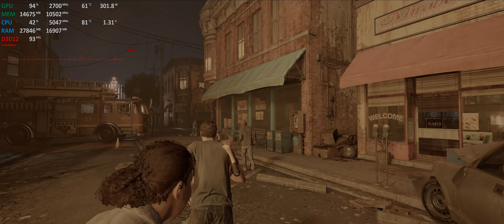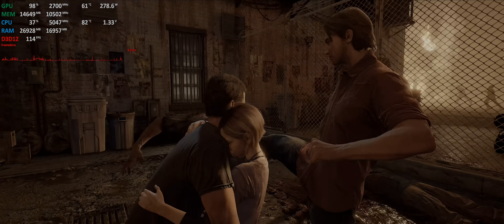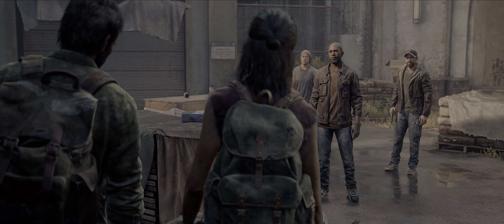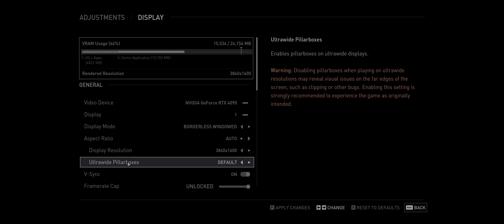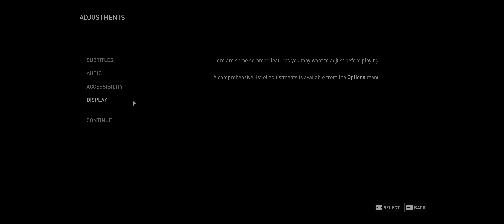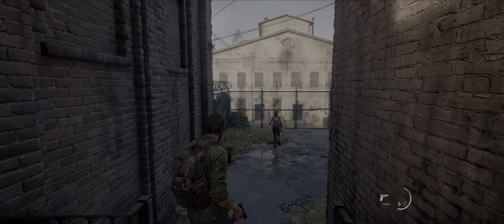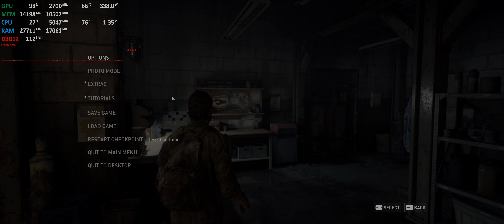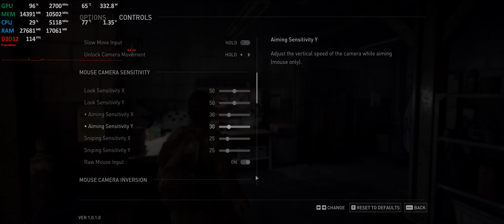THE LAST OF US PART 1 PC ULTRAWIDE - PC port impression (Iron galaxy strikes again)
Sony really needs another nixxes like studio to port their exclusives.  Gameplay @ 3840x1600 with MAX settings and no DLSS.

My PC Specs:
RYZEN 7950X
MSI MEG X670 ACE MOBO
MSI 4090RTX GAMING TRIO
64GIG COSAIR DOMINATOR 5200mhz
2TB SAMSUNG 980 PRO NVME